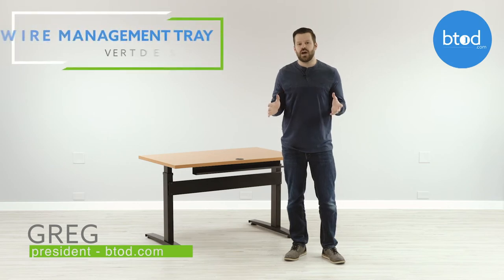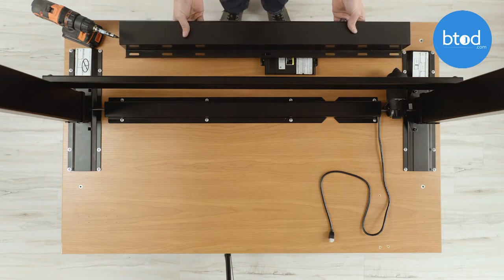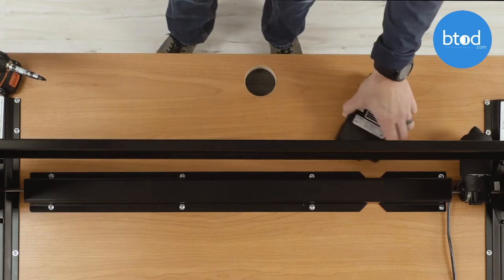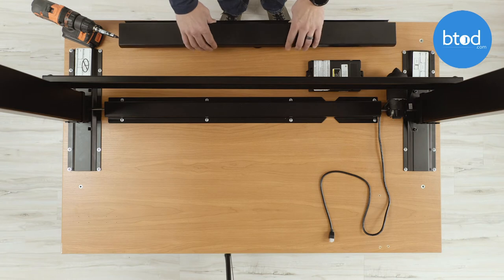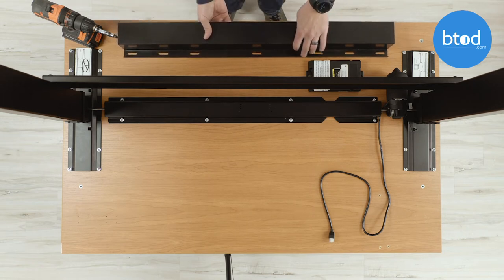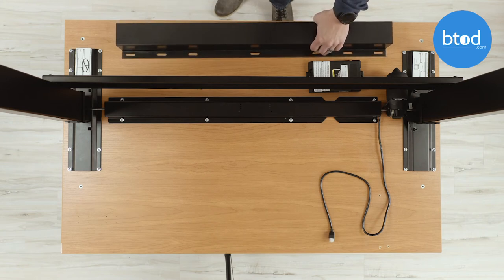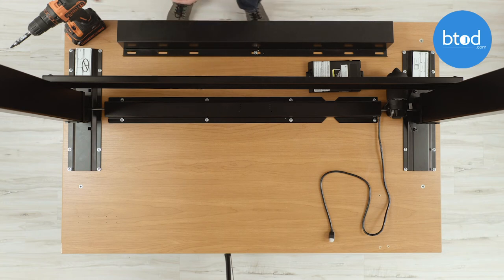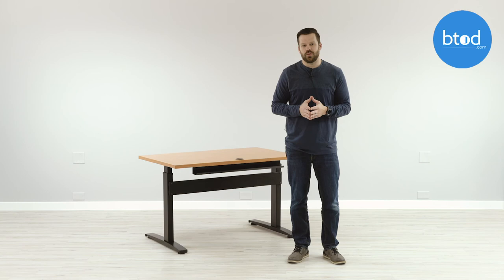How To Install The Wire Management Tray For The VertDesk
This video will show you how to install your wire management tray for the VertDesk.